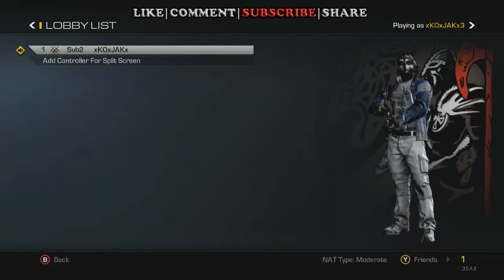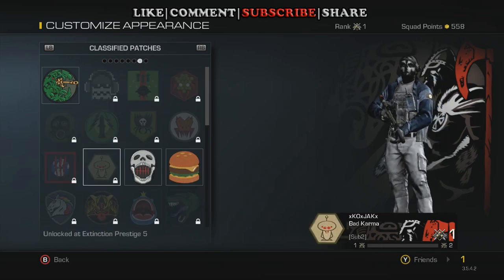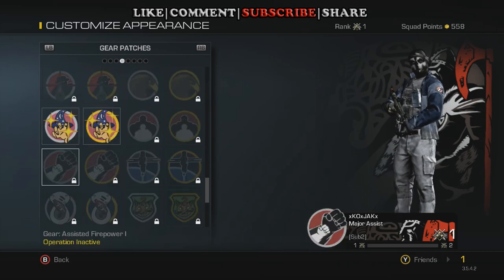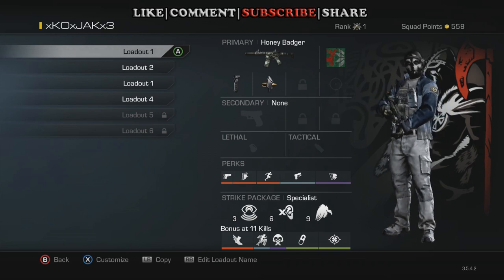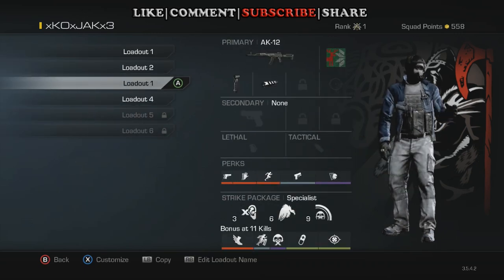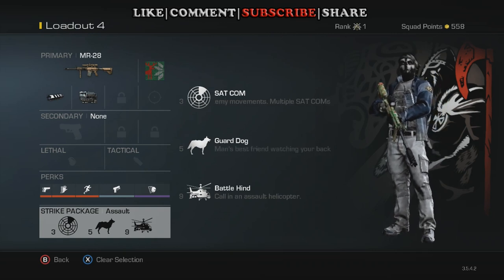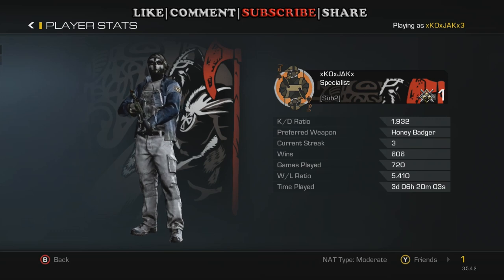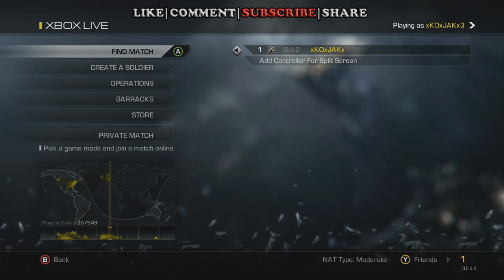COD: Ghosts - "Road To 10th Prestige" THIRD PRESTIGE (Call Of Duty Ghosts Prestiges and Unlocks)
Slowing making my way to tenth prestige! See new unlocks and how my stats have improved!

HELP ME REACH MY 500 SUB GOAL!!